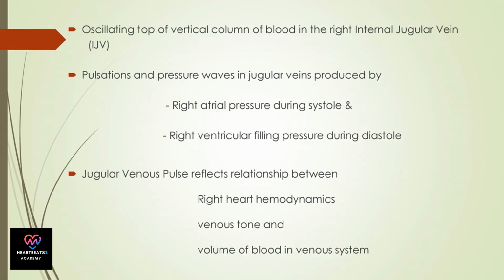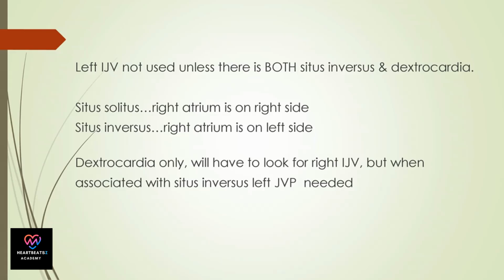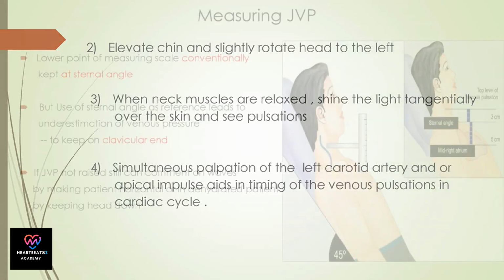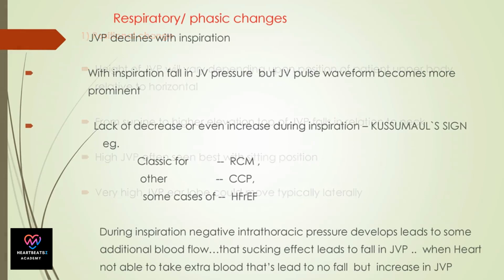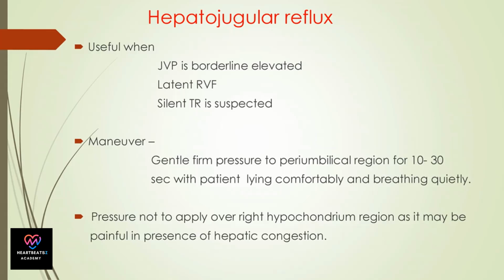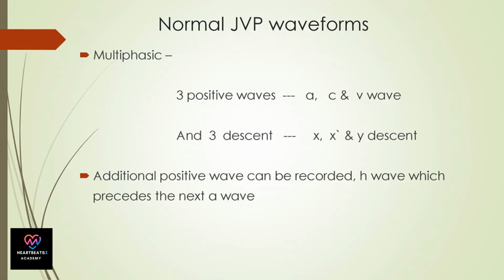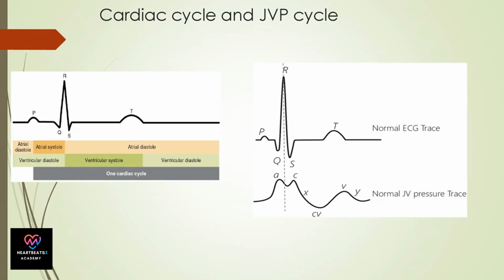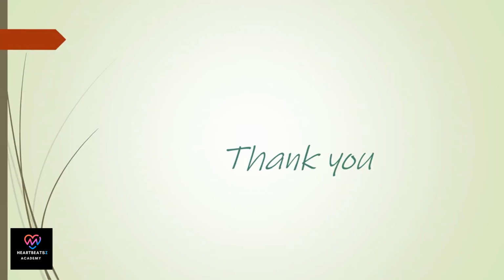Jugular venous pulse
Cardiac arrhythmia
Cardiology department Ain shams
Mayo clinic